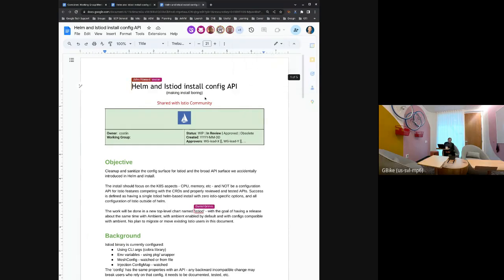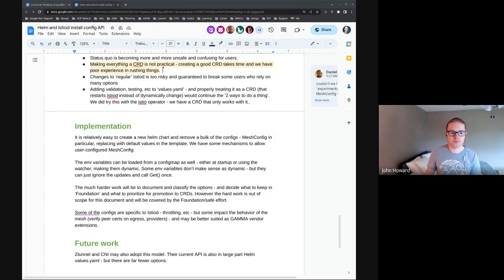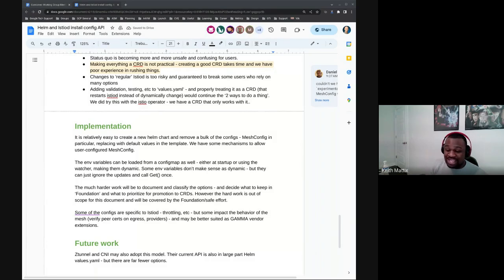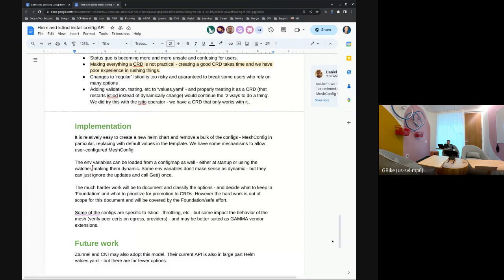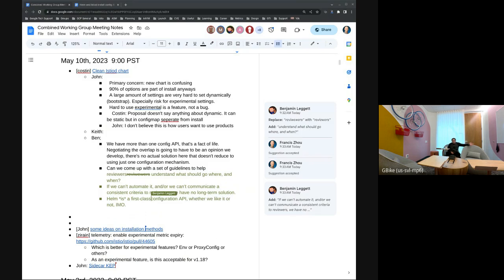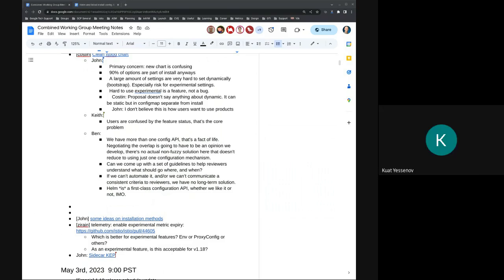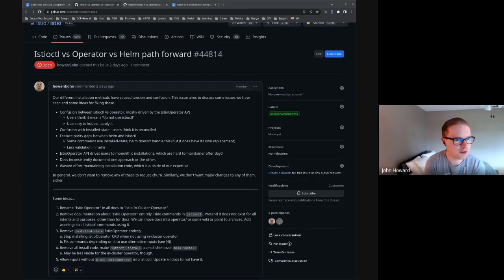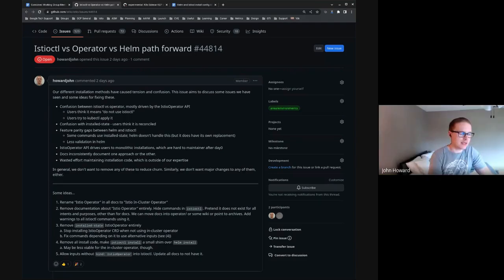Istio WG Meeting 2023/05/10